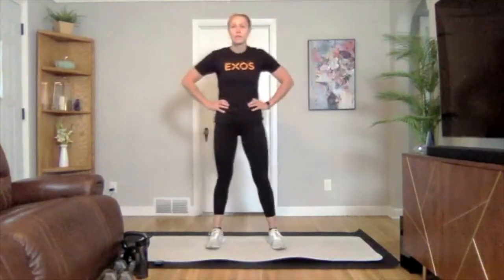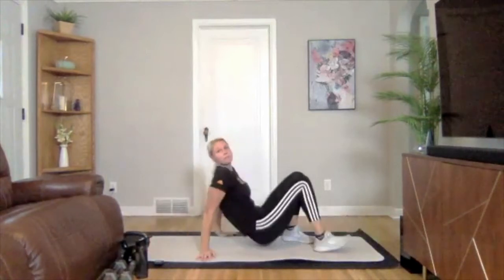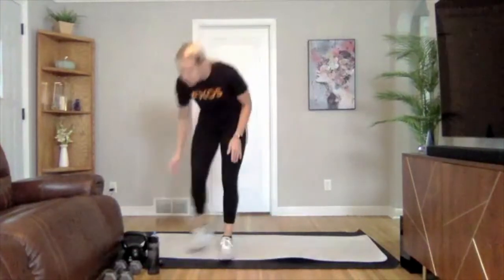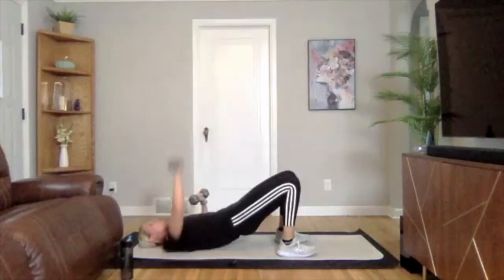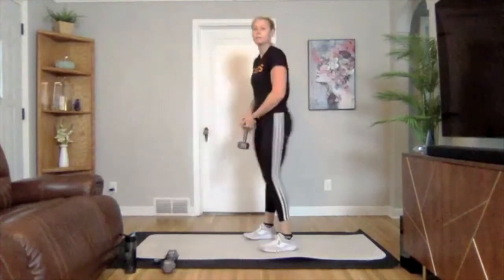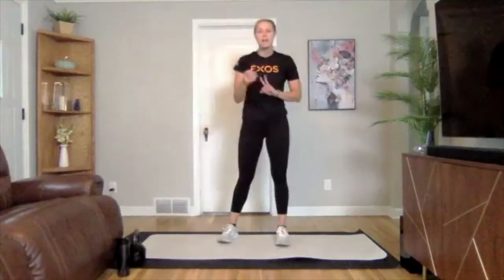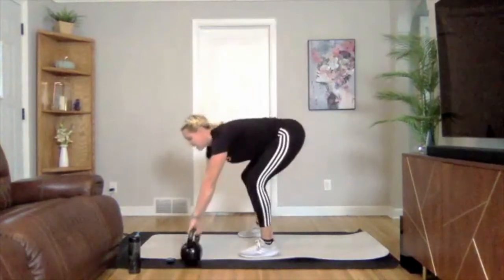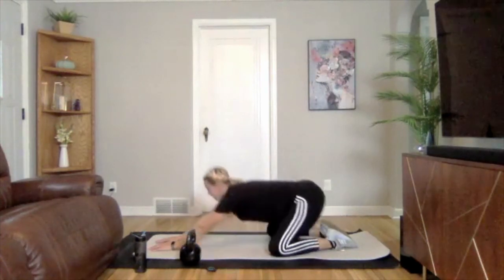Low Impact Workout - Katelyn 9.20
Join the Low Impact workout every Monday at 11:20 a.m. in September!

Get up and get moving with our 35-minute low-impact workout. This foundational, total-body workout combines bodyweight strength, weights, and mobility to invigorate, not annihilate. This workout is perfect for those who are new to circuit training or those who need a less intense, mobility day that still gets their heart pumping!